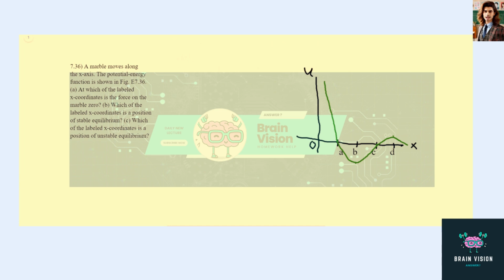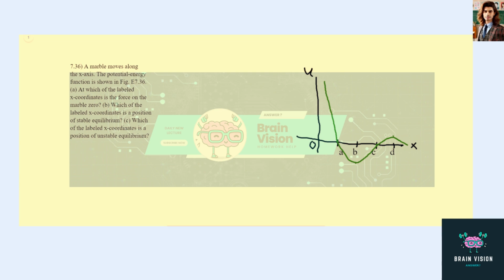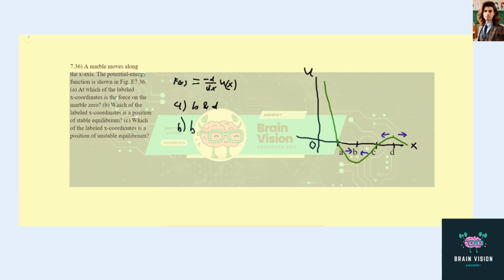A marble moves along the -axis. The potential-energy function is shown in Fig. . (a) At which of the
A marble moves along the -axis. The potential-energy function is shown in Fig. . (a) At which of the labeled -coordinates is the force on the marble zero? (b) Which of the labeled -coordinates is a position of stable equilibrium? (c) Which of the labeled -coordinates is a position of unstable equilibrium?